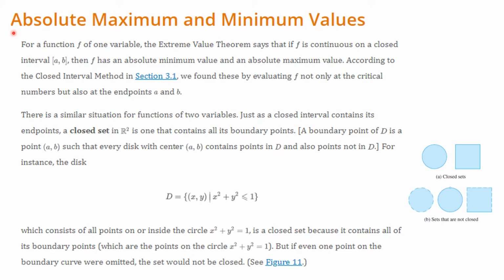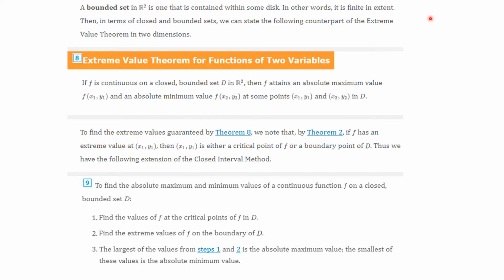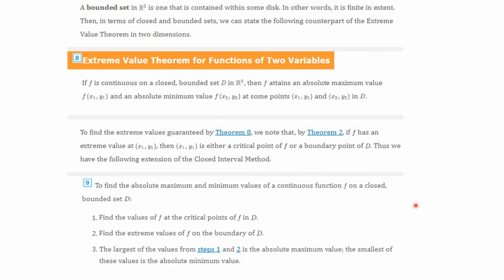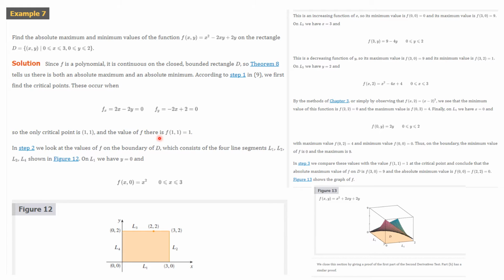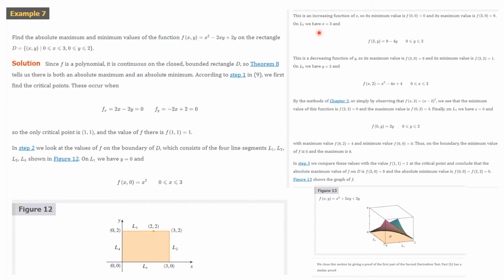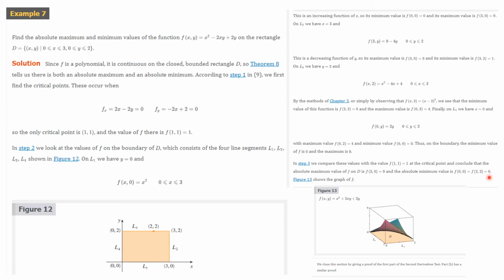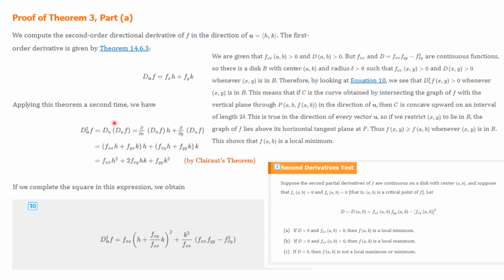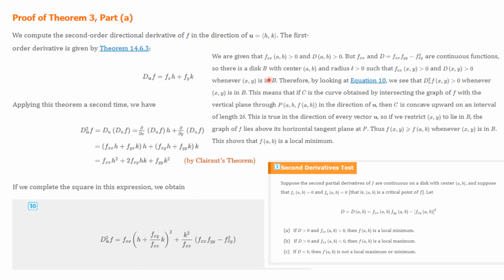2233 min and max III